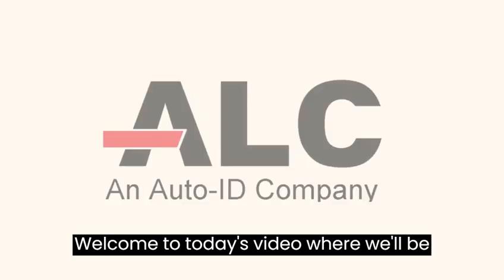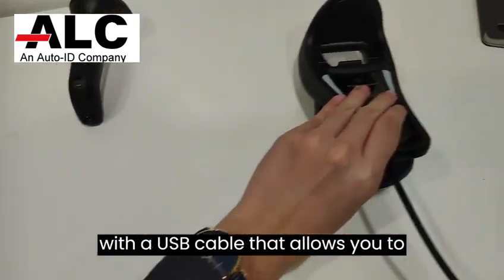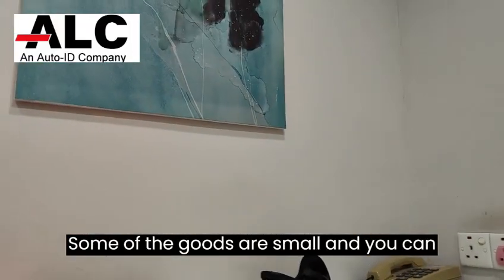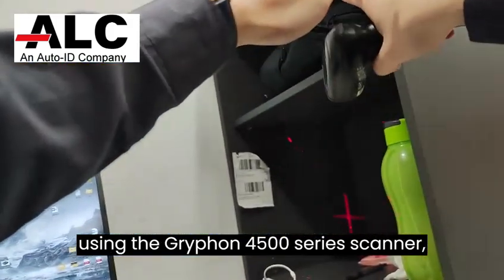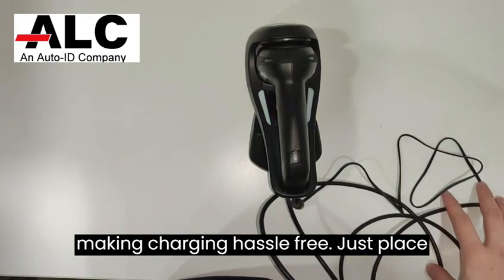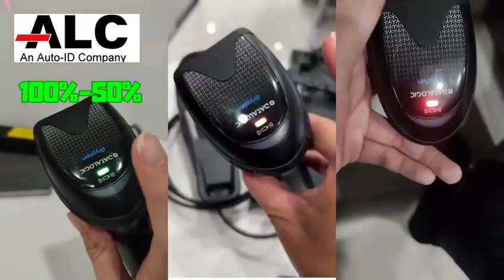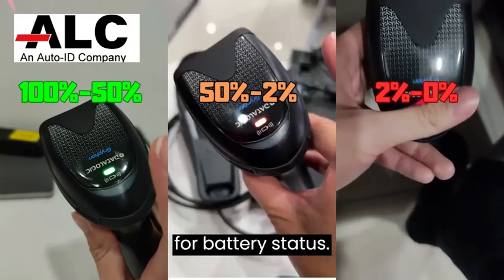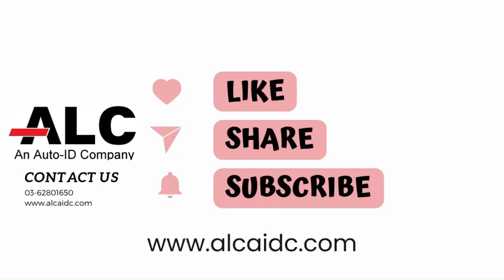Gryphon 4500 Scanner: Wireless Warehouse Operations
Welcome to our unboxing video of the Gryphon 4500 series scanners! In this video, we'll explore the GBT4500, GD4500, and GM4500 models, each equipped with cutting-edge features for efficient data collection in your warehouse operations. Watch as we showcase the wireless charging technology, user-friendly interface, and seamless barcode scanning capabilities of these scanners. Simplify your warehouse processes and boost efficiency with Gryphon 4500 series scanners.